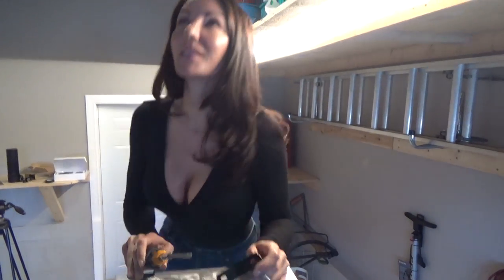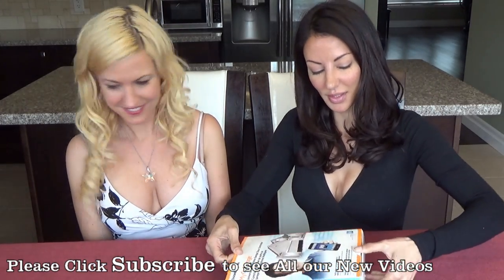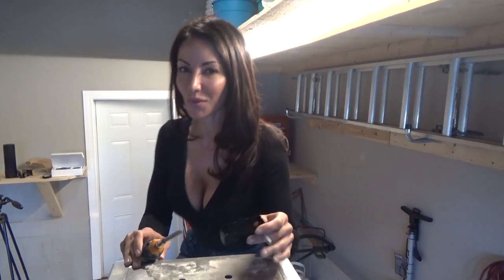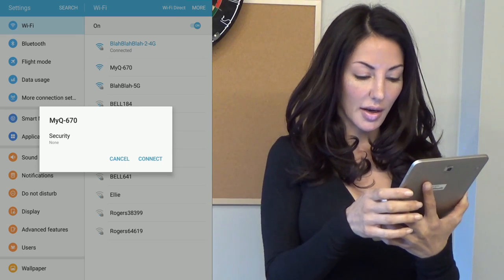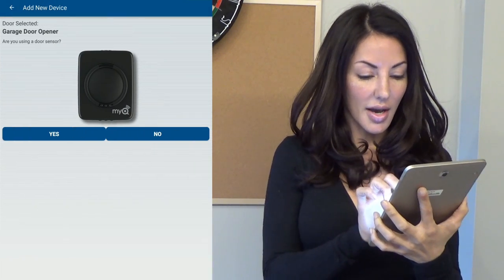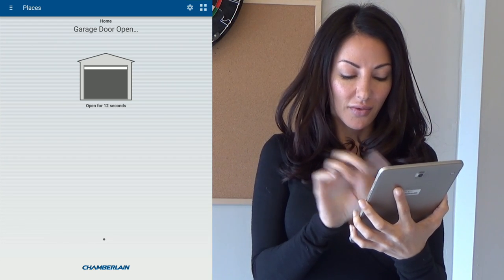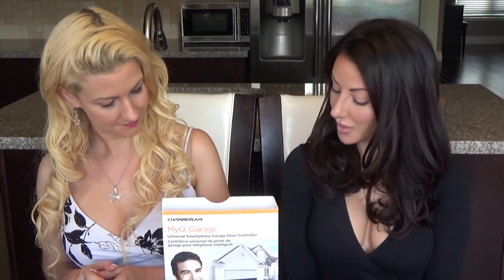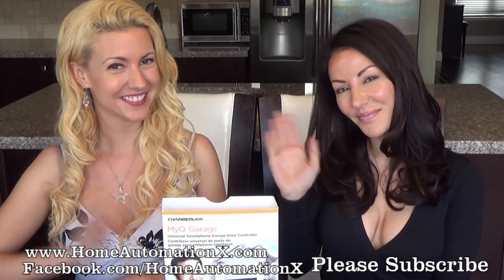Chamberlain MyQ Garage Door Controller – How to install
How to Install the Chamberlain MyQ Garage Door Controller.  You can control your garage door with Chamberlain MyQ right from your App. The Chamberlain MyQ Garage door controller was easy to install and it notifies you when the garage door has been opened.

Chamberlain MyQ (USA)
Chamberlain MyQ (International)
Garadget Controller

We review the Chamberlain MyQ garage door opener.  We recently did a review on the Garadget door opener and will compare the two in a later video.

When the MyQ garage door closes it sounds an alarm and the light flash. This warns people the door is about to close.

How to Install the Chamberlain MyQ | MyQ Smart Garage Door Opener Review | MyQ garage door opener | chamberlain MyQ setup | chamberlain MyQ garage door controller